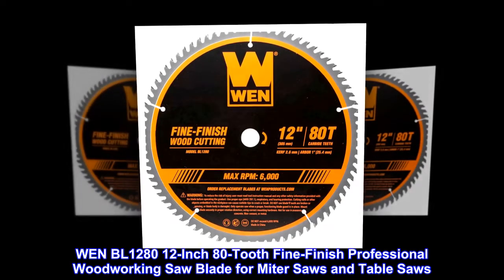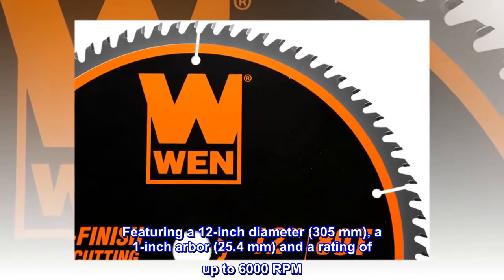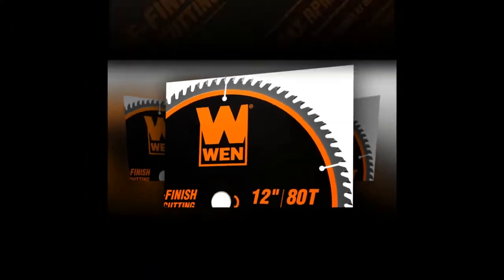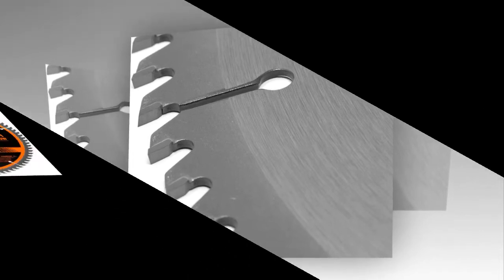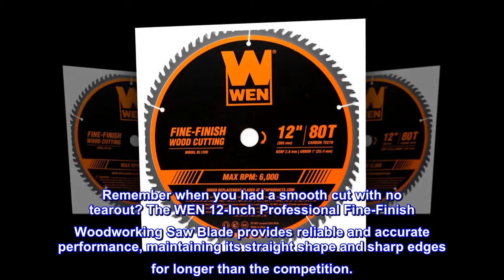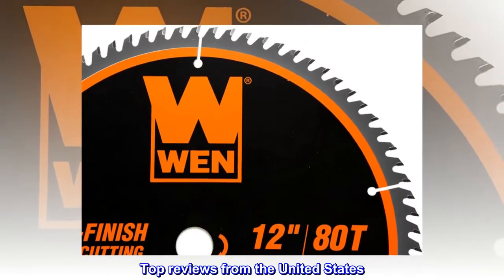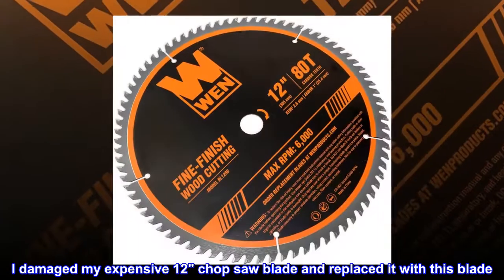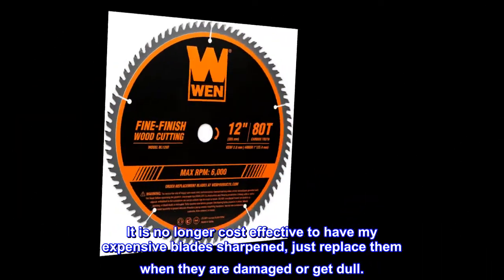WEN BL1280 12-Inch 80-Tooth Fine-Finish Professional Woodworking Saw Blade for Miter Saws and Table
WEN BL1280 12-Inch 80-Tooth Fine-Finish Professional Woodworking Saw Blade for Miter Saws and Table Saws
Featuring a 12-inch diameter (305 mm), a 1-inch arbor (25.4 mm) and a rating of up to 6000 RPM
Perfect for slicing through both hard and softwoods of all kinds
Ultra-thin 1/10-inch kerf (2.6 mm) provides clean and efficient cuts
Designed with 80 carbide-tipped teeth for fine-finish wood cutting
Compatible with the majority of 12-inch miter saws, jobsite saws, and table saws
Remember when you had a smooth cut with no tearout? The WEN 12-Inch Professional Fine-Finish Woodworking Saw Blade provides reliable and accurate performance, maintaining its straight shape and sharp edges for longer than the competition.

Thin kerf very clean cuts
I damaged my expensive 12" chop saw blade and replaced it with this blade. Great value and a thinner kerf with really crisp cuts. It is no longer cost effective to have my expensive blades sharpened, just replace them when they are damaged or get dull.